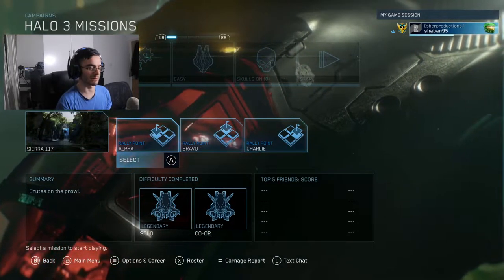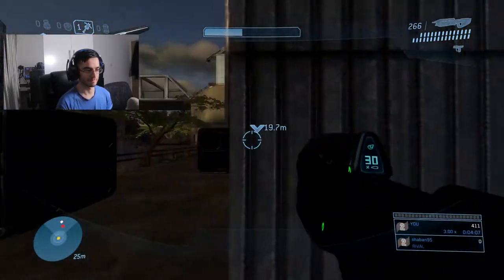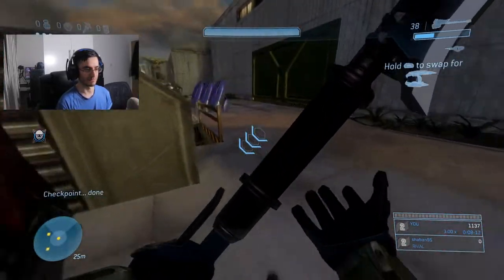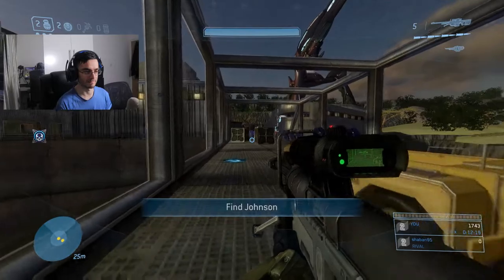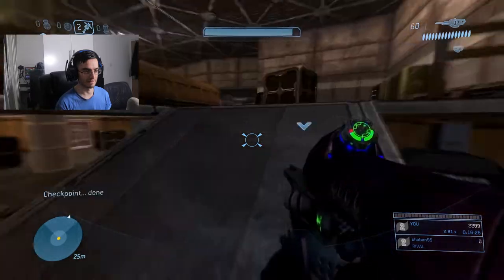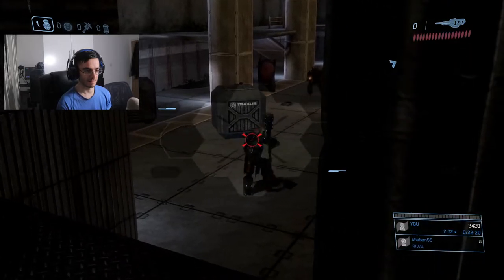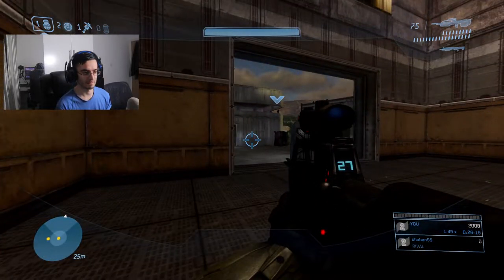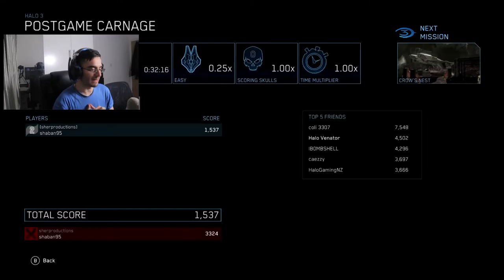Halo 3 Saving Sergeant Johnson - Custom Made Campaign Mission Mod (With Facecam)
Sergeant Johnson has been captured by the Brutes... again. Fight through this new fully custom campaign to save him.

4924